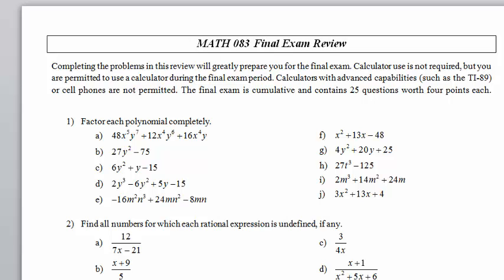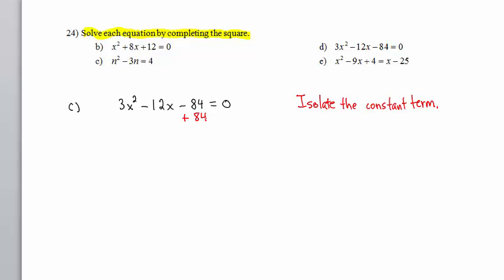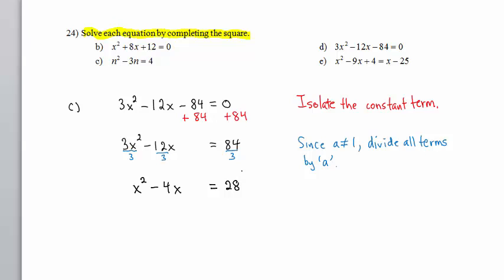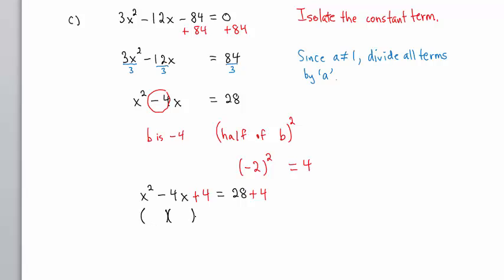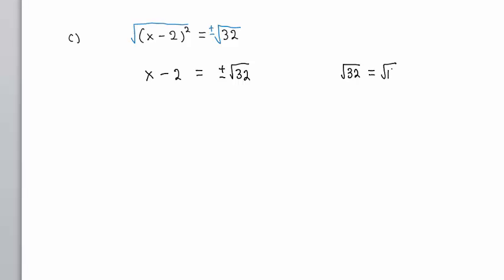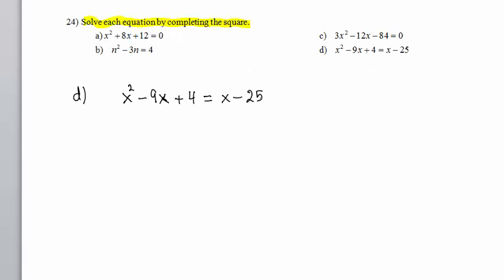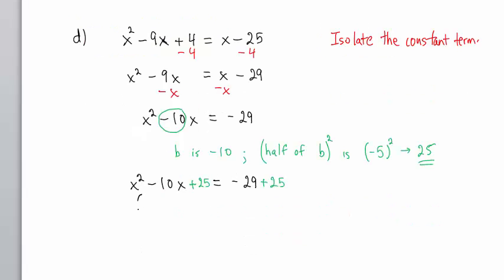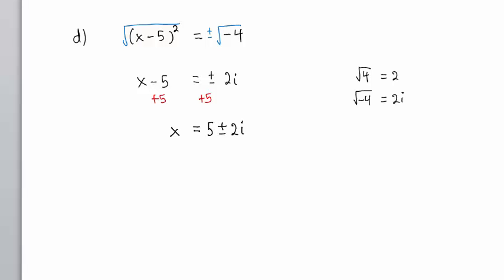Problem24cd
Math 083 Final Exam Review, Problem 24; parts c and d